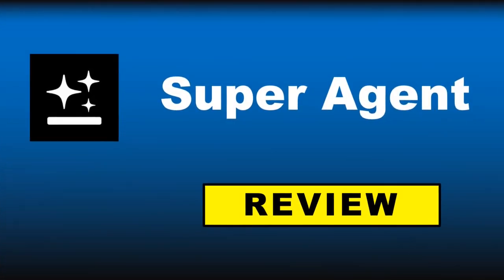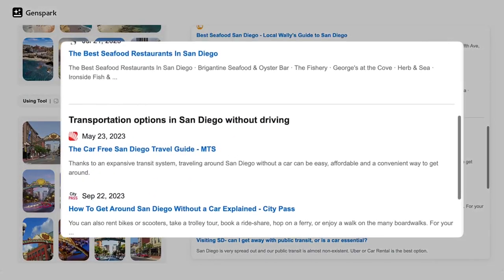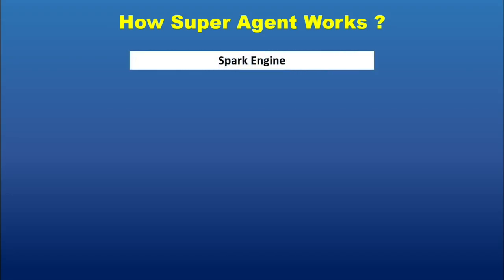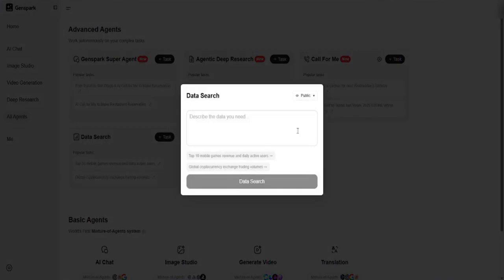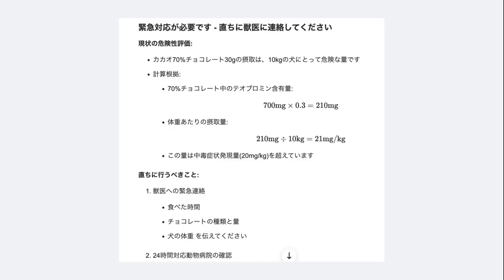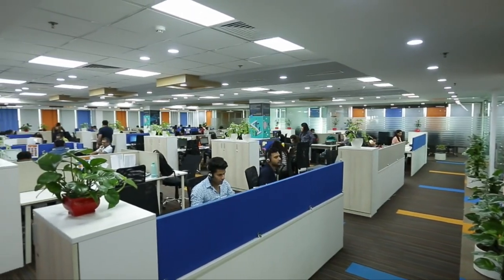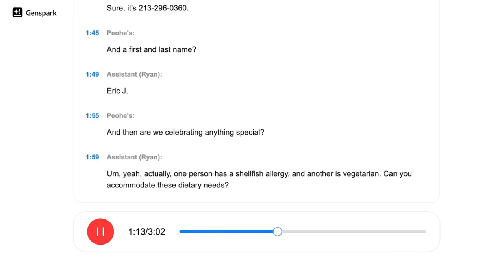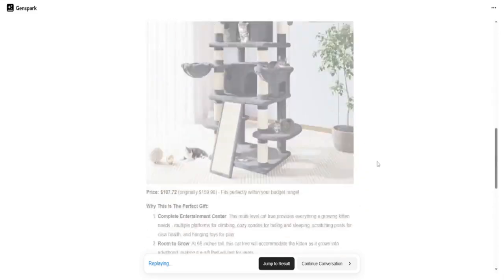Genspark Super Agent Review: This New AI AGENT is REVOLUTIONARY - AI News (2025)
Genspark Super Agent - THIS AI is the Real Revolution.

Unleash the power of next-generation AI with Genspark Super Agent! This revolutionary AI system connects multiple AI models to work as a team, automating complex tasks and boosting productivity like never before. Forget chatbots, Genspark's Spark Engine empowers AI agents to collaborate in real-time for web searching, data analysis, writing summaries, sending emails, and more – all without coding expertise. Discover how businesses, developers, and creators can leverage this game-changing AI tool to build custom AI workflows, automate processes, and achieve strategic goals. Learn about the future of AI automation, intelligent workflows, and how Genspark is changing the game. Watch now to see the most powerful AI tool in action and learn about its features, including AI agents, Spark Engine, and automation capabilities!